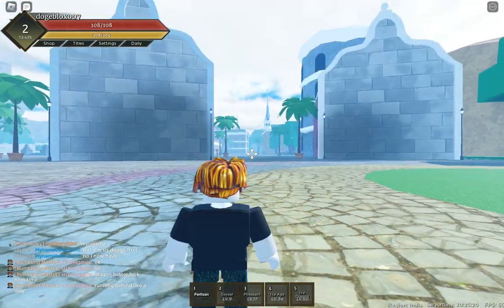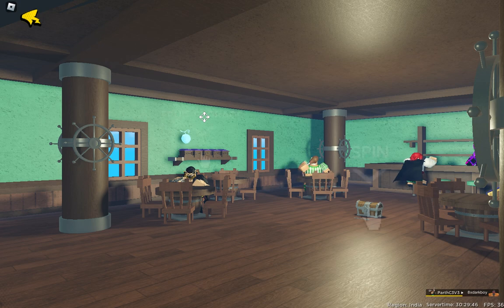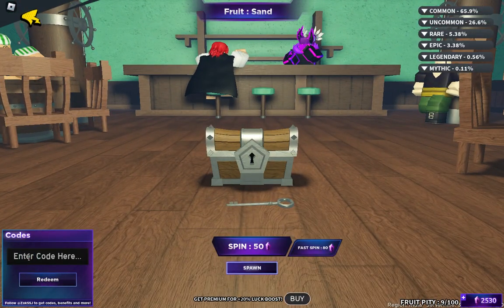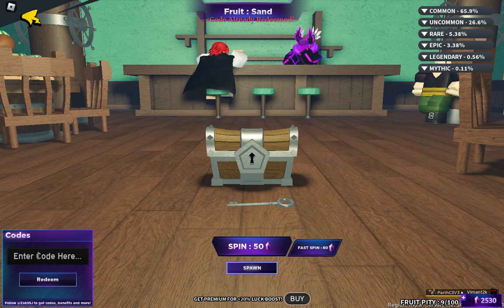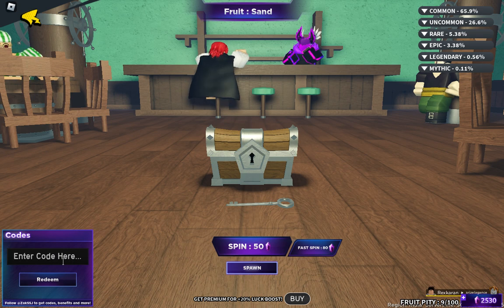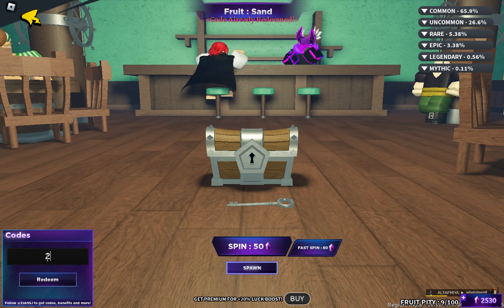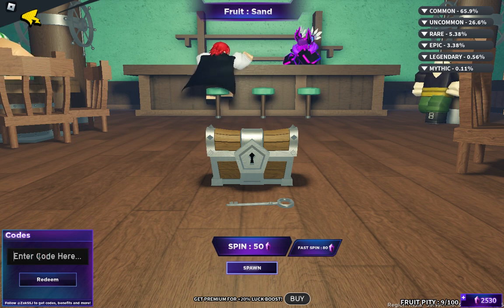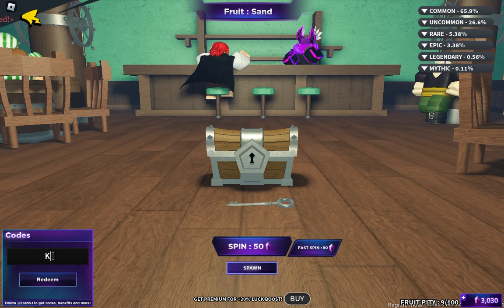All *Secret* Fruit Battlegrounds Codes Codes 2023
In this video i will show you all working Fruit Battlegrounds Codes  codes in roblox 2023. Redeem codes for Fruit Battlegrounds Codes  for rewards.
Title:- All *Secret* Fruit Battlegrounds Codes  Codes 2023 | Codes for Fruit Battlegrounds Codes  2023 - Roblox Code